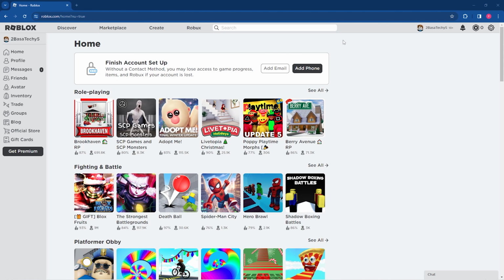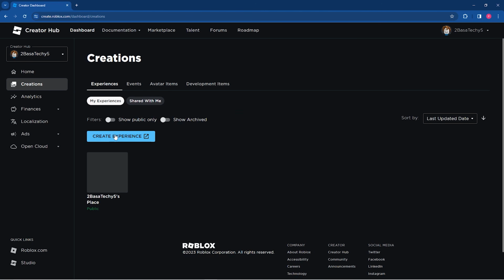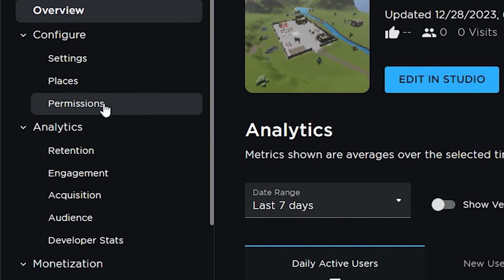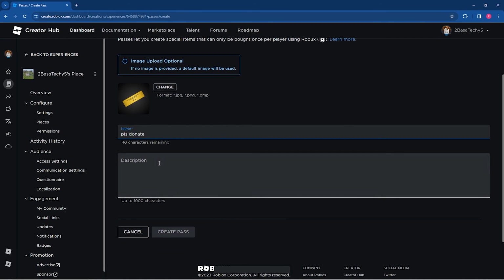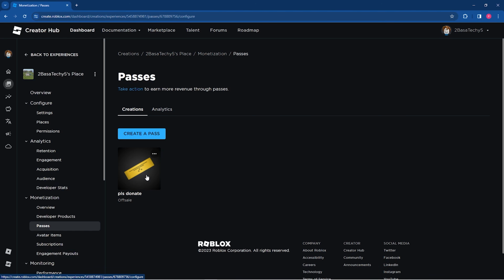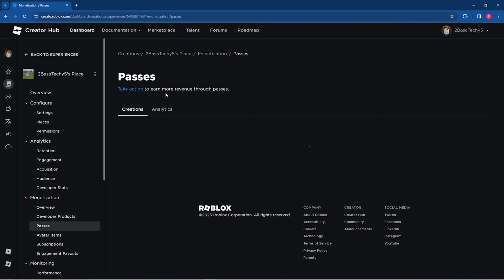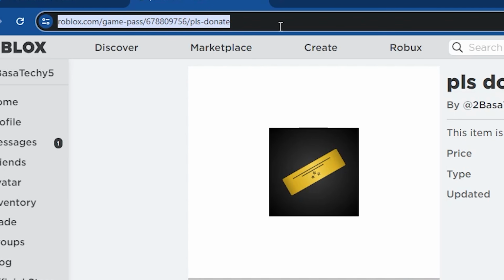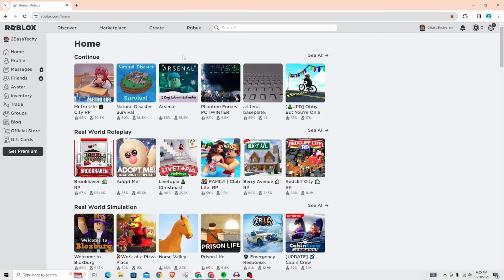How to Send Robux to Friends (BEST METHOD) | Give Robux to Friends WITHOUT Group - Easy Guide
Do you want to know how to send robux to friends? Then this is the video for you! I will show you how to give robux to friends on roblox.

This is a step-by-step tutorial on how to give robux to people on roblox in 2026. You can learn how to send your friends robux, so don't worry.